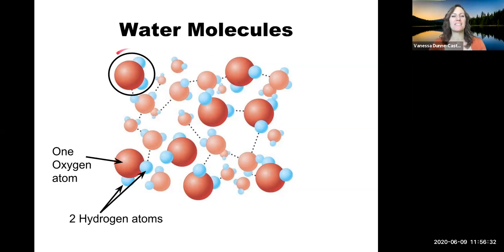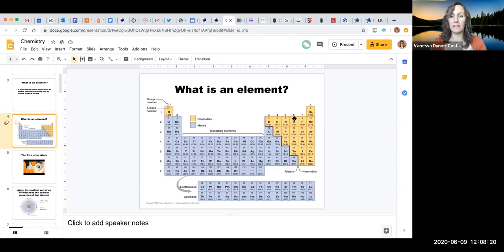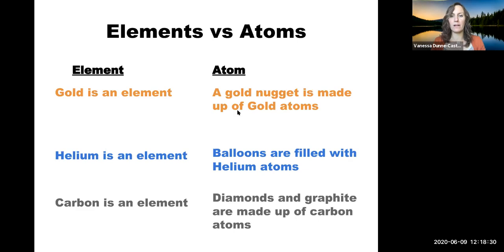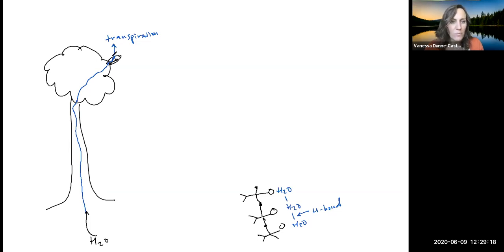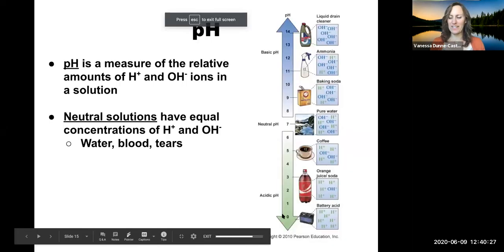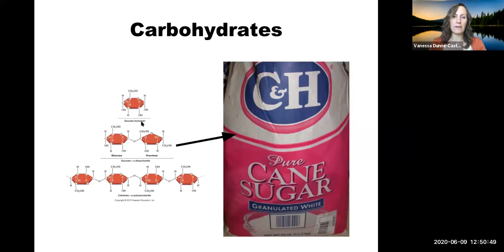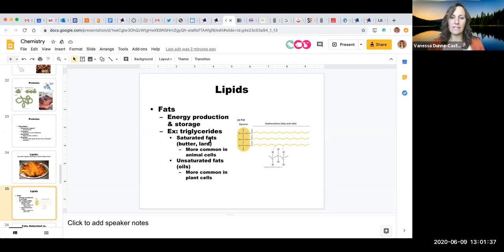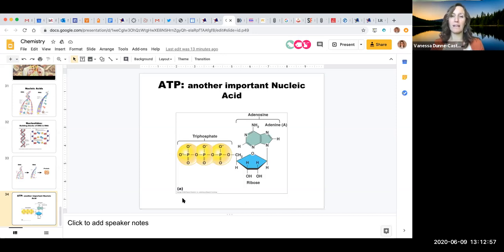B300 Chapter 2 Lecture Slides Video: Chemistry of Life